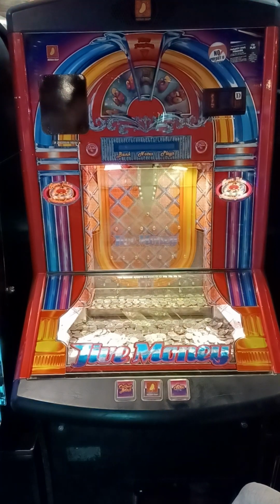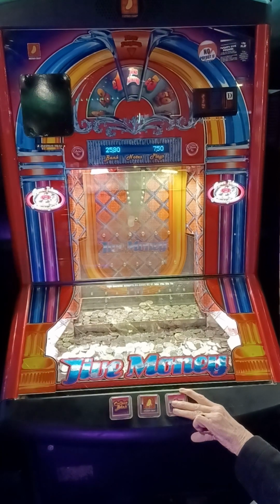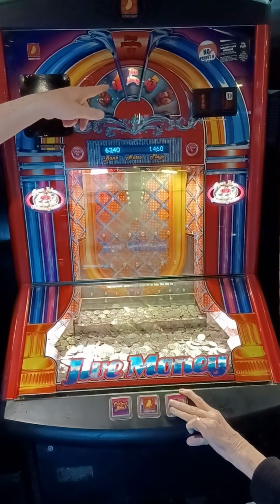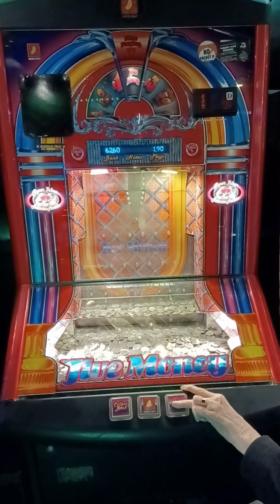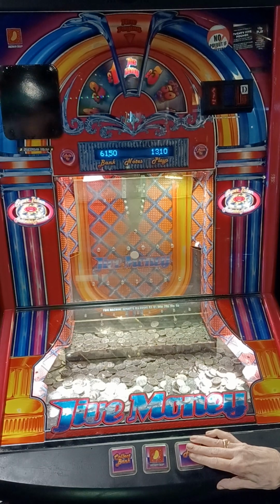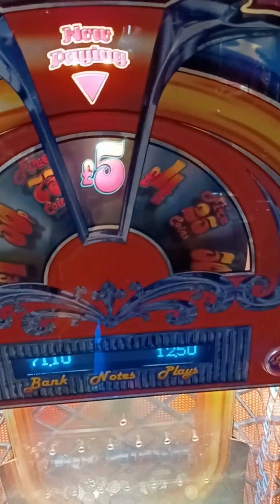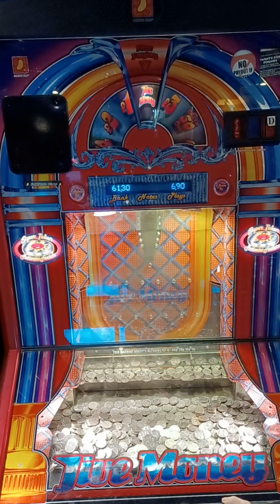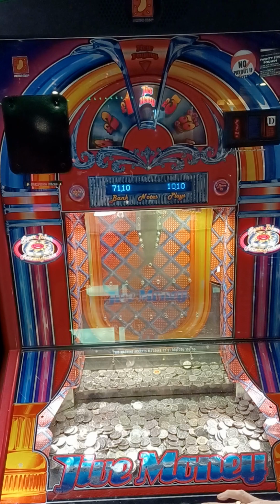Jive Money 2nd helping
This time the old dear is hogging it ;-)